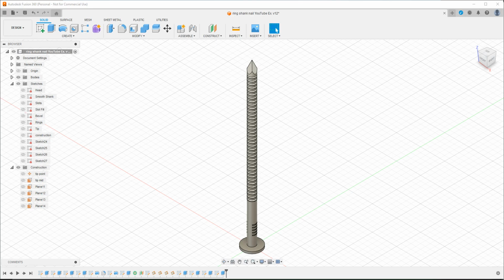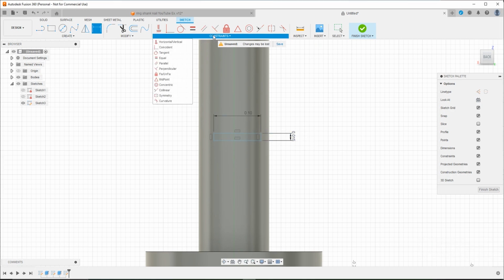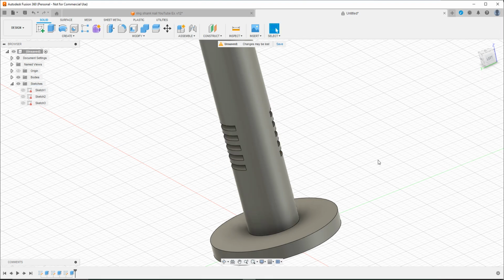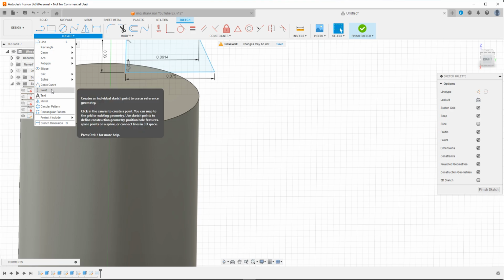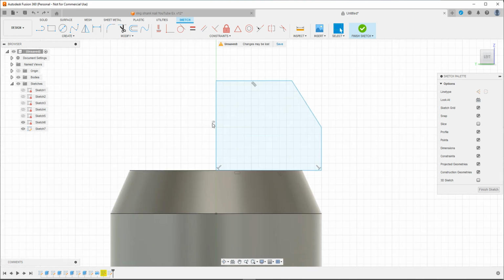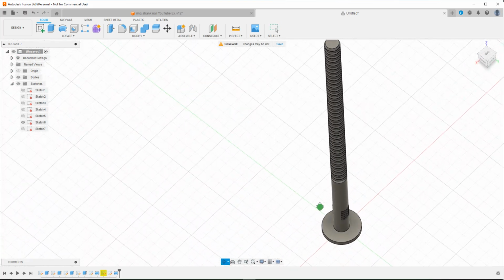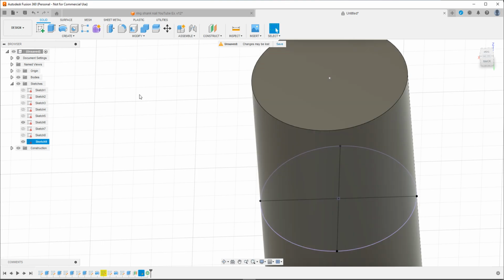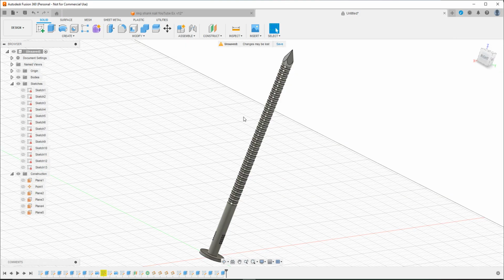Fusion 360 Learn Along | Ring Shank Nail